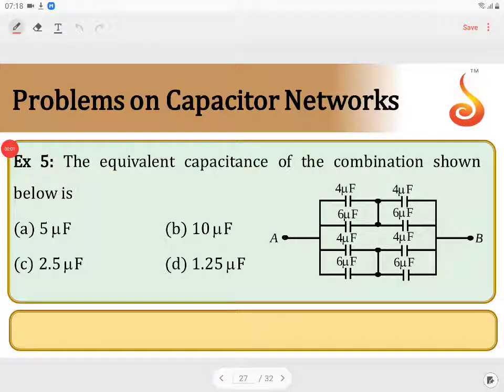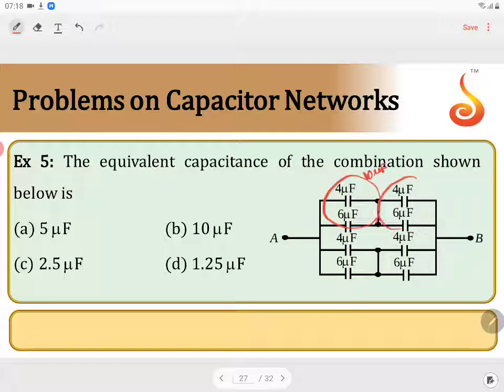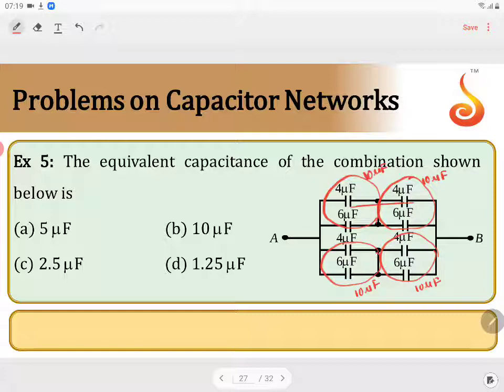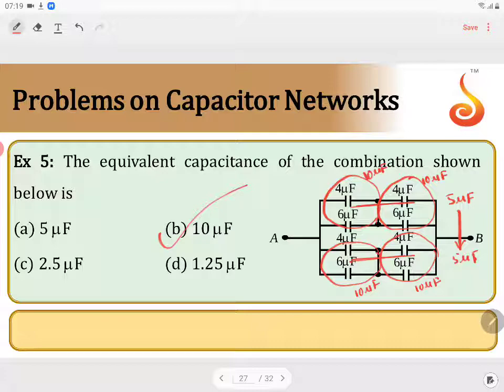PU 2 | JEE S2 | Physics | Capacitors | Lecture 05 | Slide 22 | EX 5 - Combination of Capacitors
Welcome to Concept Videos for JEE! This slide will explain Capacitors. We will focus on Example 05 of Combination of Capacitors. We are sure you will have an effective learning experience.